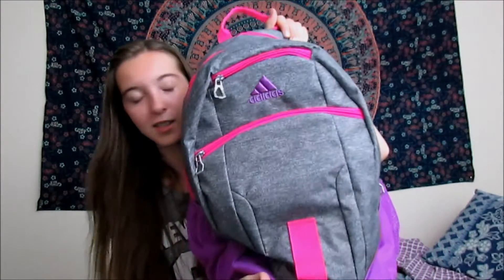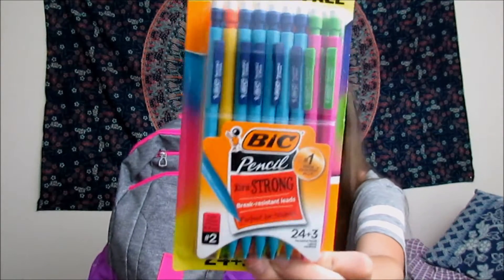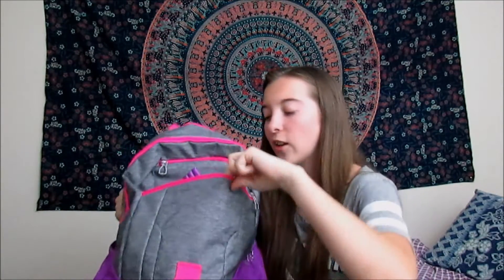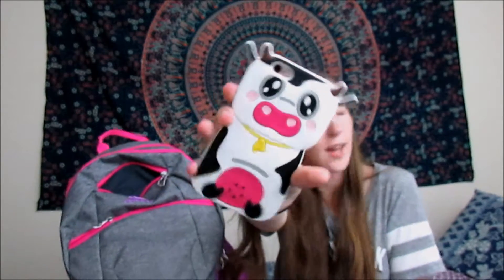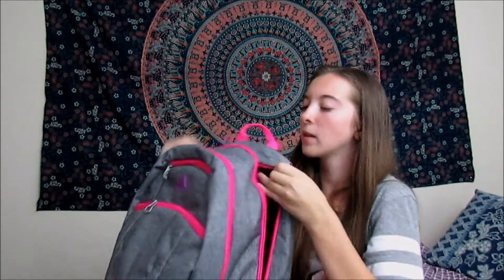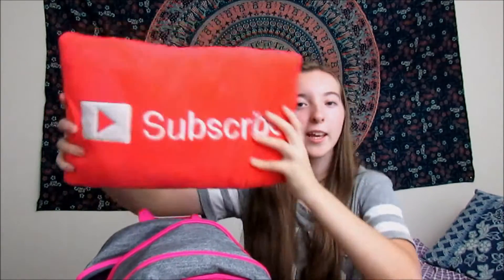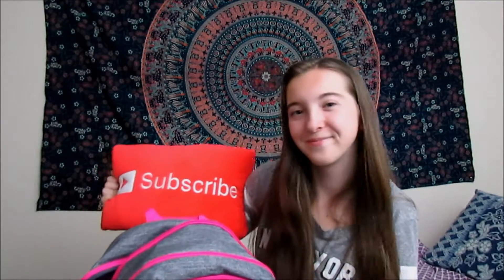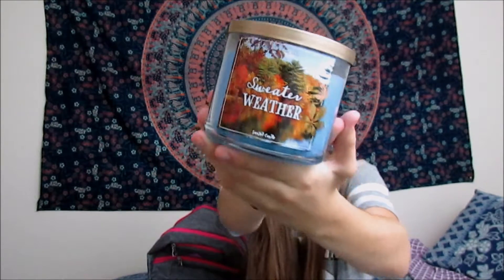What's In My Backpack 2016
This is a very accurate video about whats in my backpack hahahah.. I AM SO LATE SORRY!